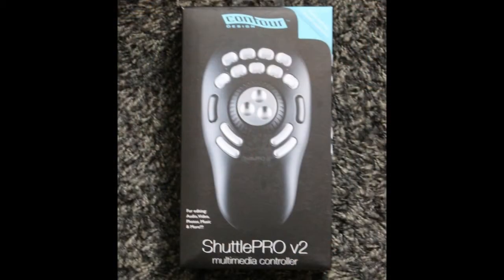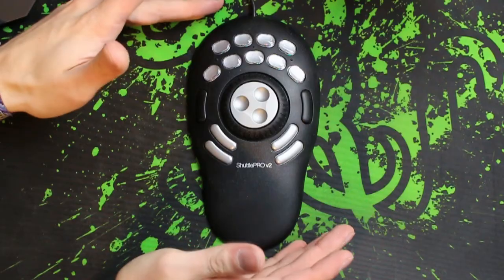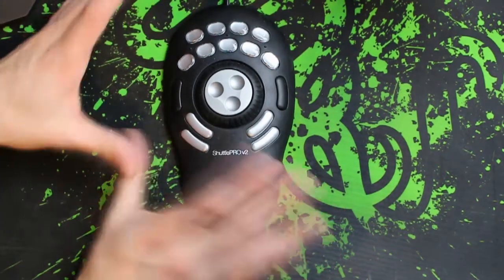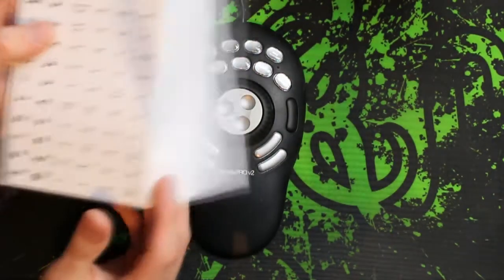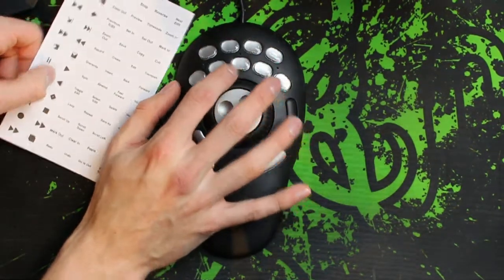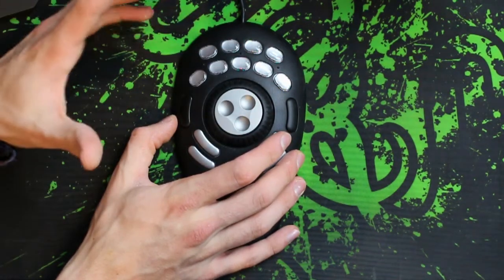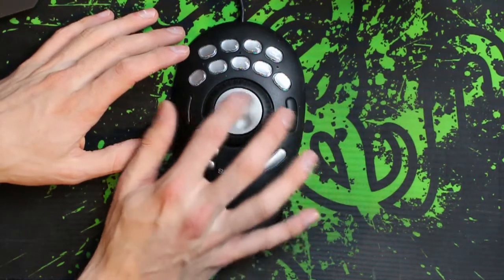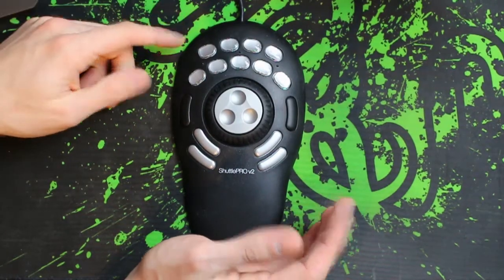Contour ShuttlePRO V.2 Review | QUICK EDITS